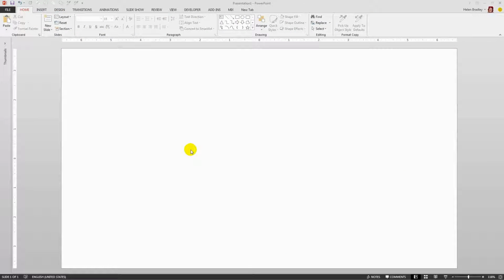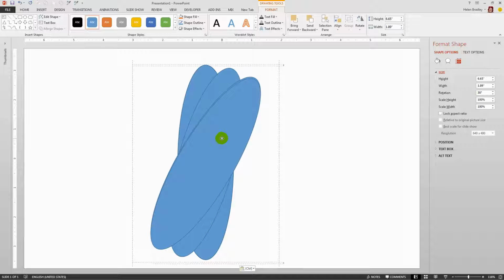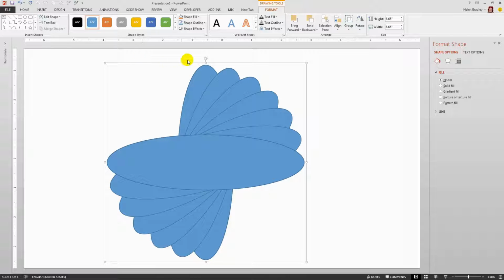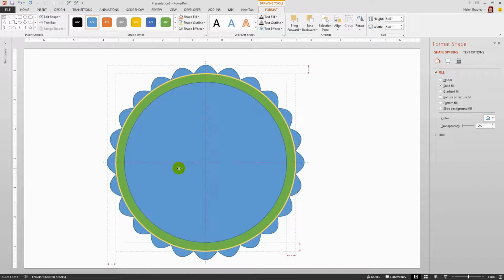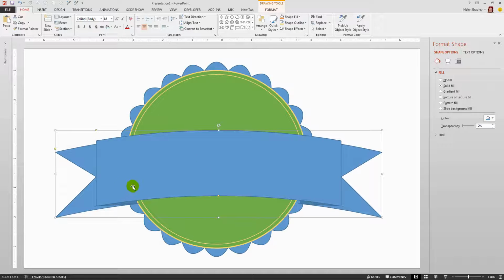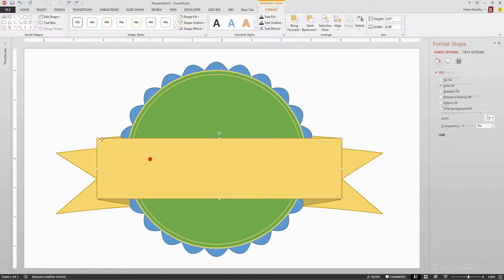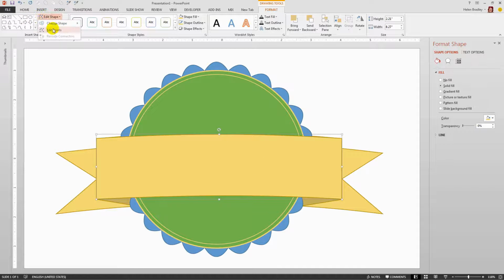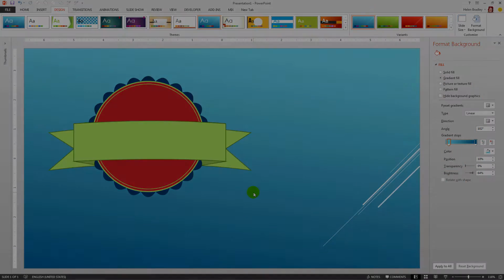Create an Award Banner Graphic in PowerPoint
Learn to create an award banner graphic in PowerPoint
PowerPoint is a great tool for making graphics for infographics and general use. In this video you will see how to make an award banner graphic in PowerPoint using the tools build into PowerPoint including those for rotating and uniting shapes and more.
This graphic is built so it is theme aware and it will change color when the PowerPoint theme changes. This is a fun and easy project to get you started creating a range of wonderful graphics in PowerPoint - graphics you can save and use in other applications too.